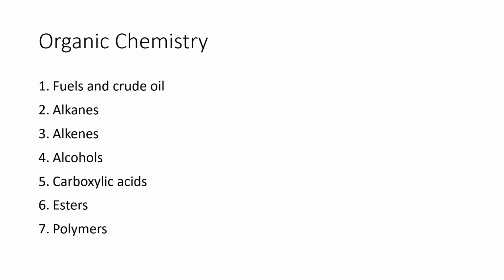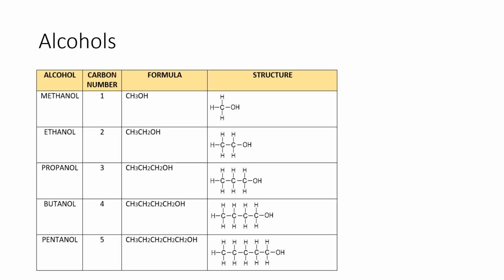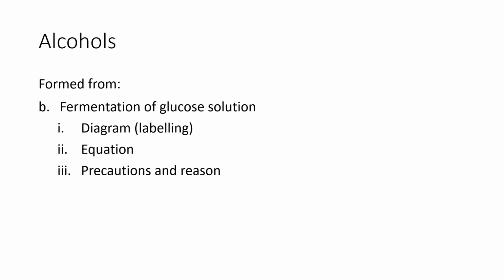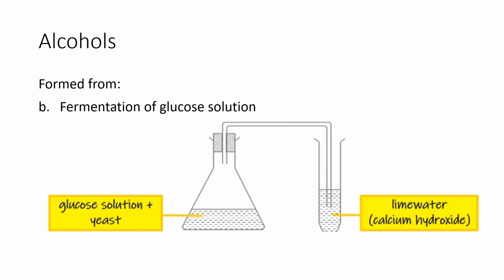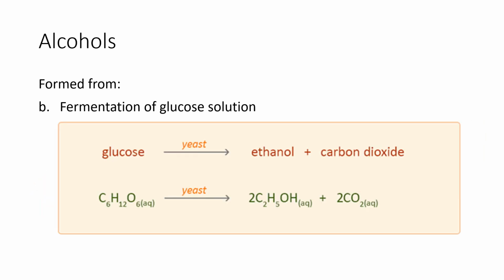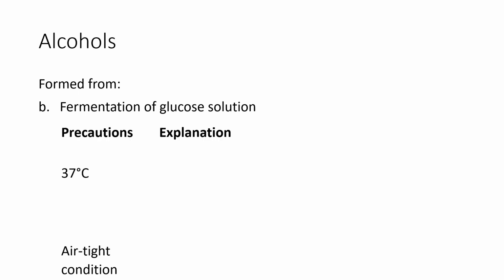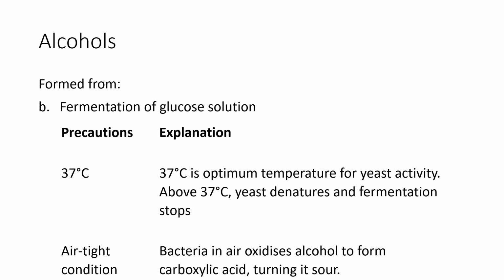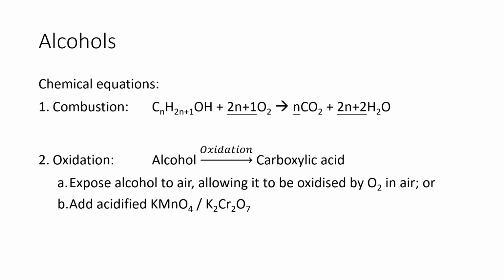Olevel Chemistry: Organic Chemistry: Alcohols